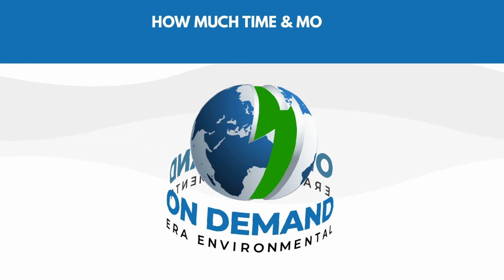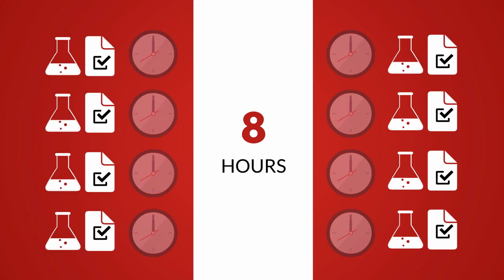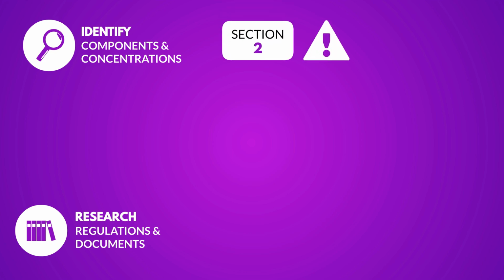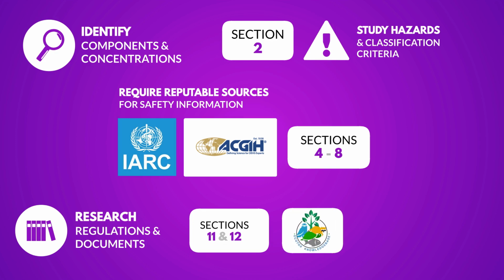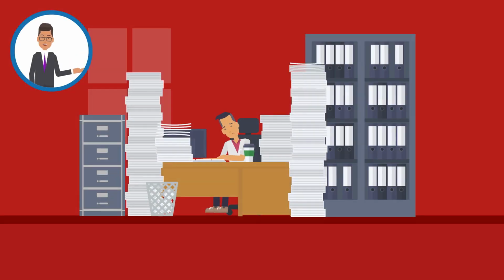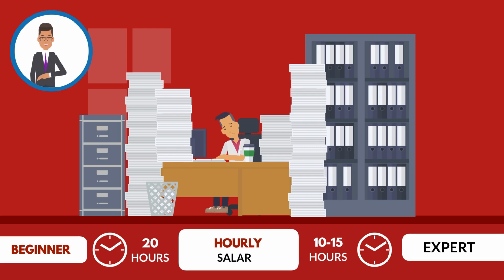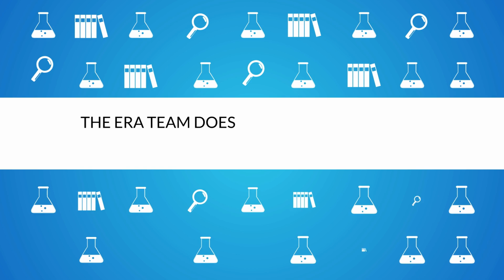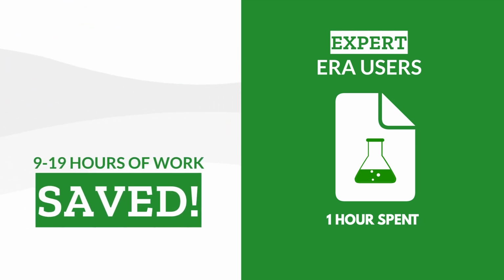How Much Does Safety Data Sheet Authoring Cost?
Take a closer look at just how much safety data sheet authoring costs your team and how ERA’s SDS on Demand can help.

Let’s walk through the logistics of SDS authoring to contextualize your costs in terms of expert time, outside resources, and other expenses. Then, we’ll show you exactly how ERA’s SDS on Demand saves your team time, money, and trouble when tackling all your SDS authoring needs.